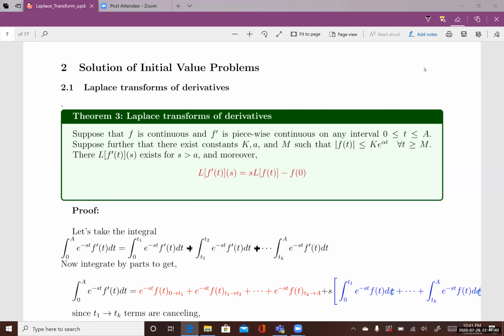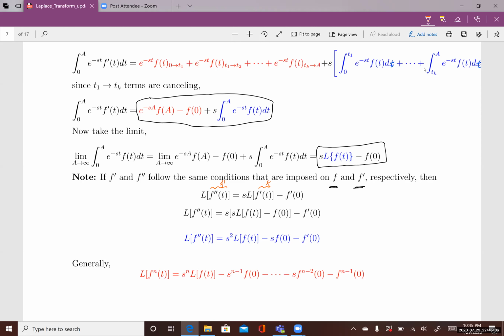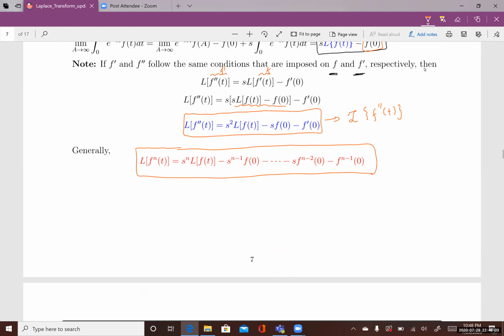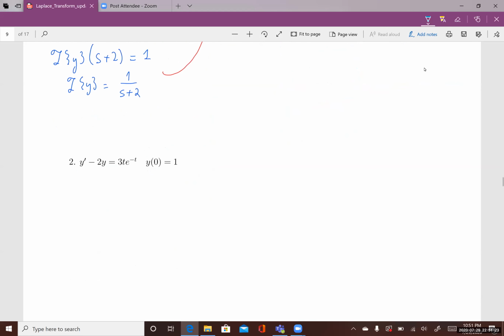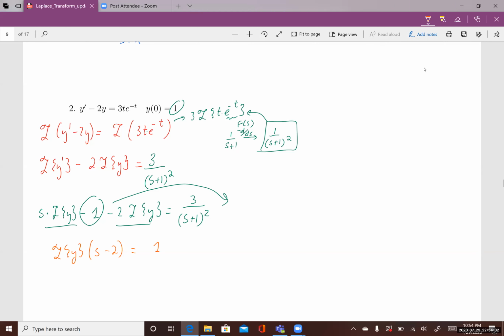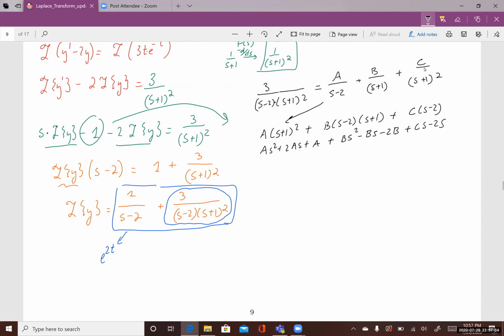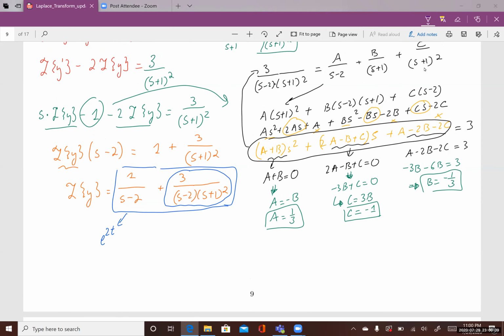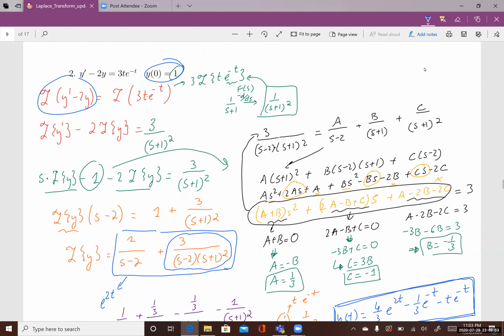DFQ - Section 6.3: Laplace Transform to Solve Initial Value Problems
This video introduces how to use Laplace Transform to solve initial value problems.